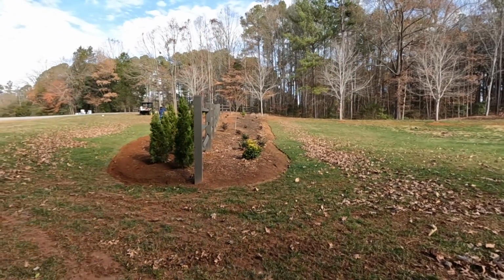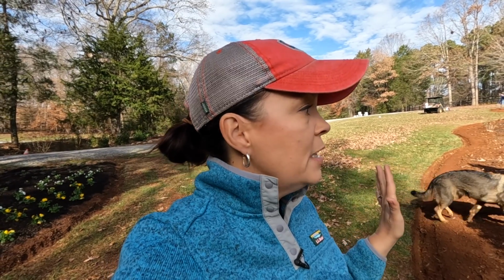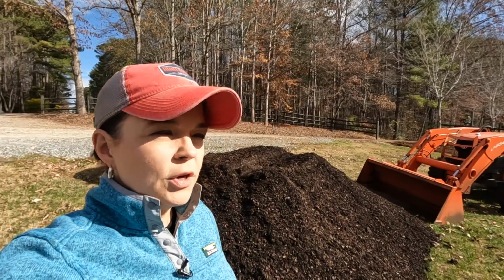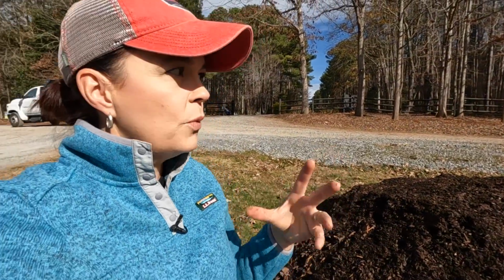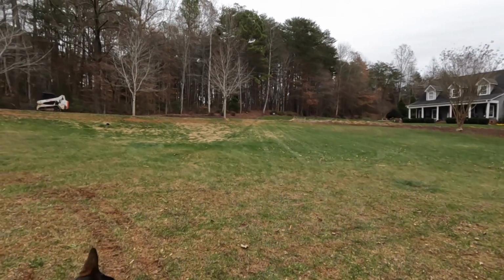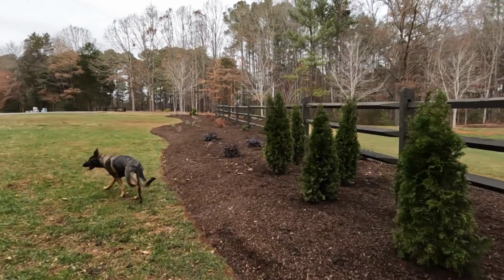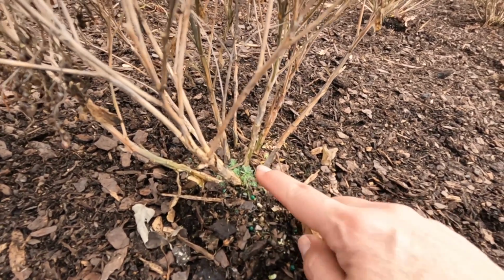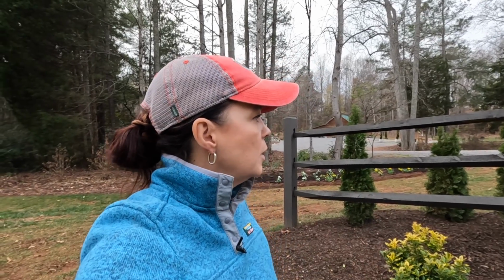Buttoning Up the Berm | Gardening with Creekside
The time has come in the season for buttoning up the berm.  Today we are putting the final touches on this new garden for the winter by re-edging the entire space and adding a nice thick layer of a compost/mulch blend.

Creekside Nursery
181 Pine Hollow Dr